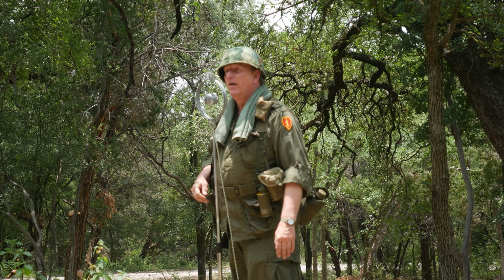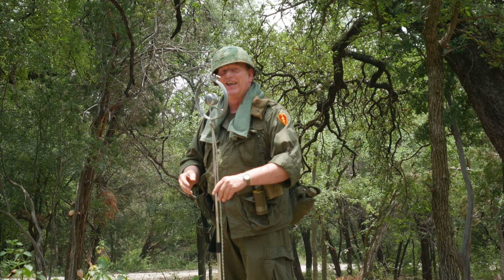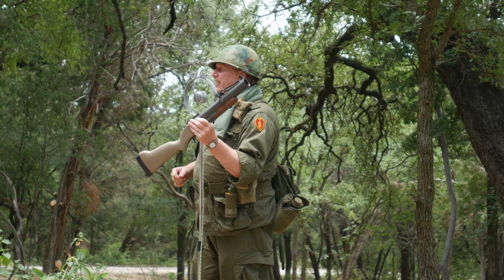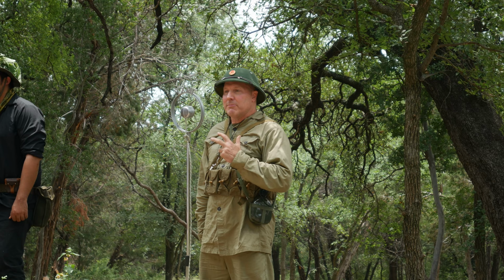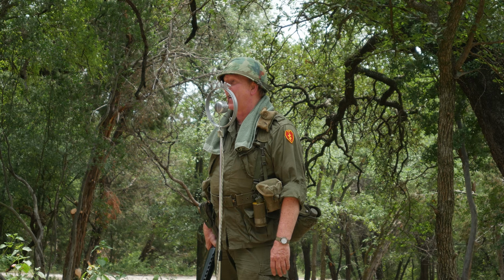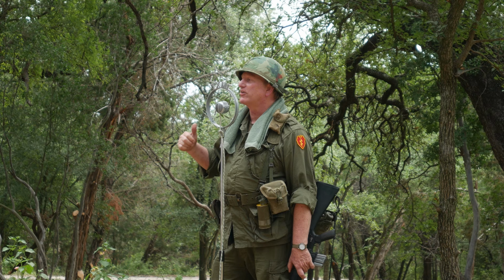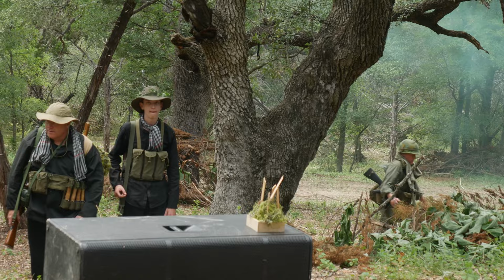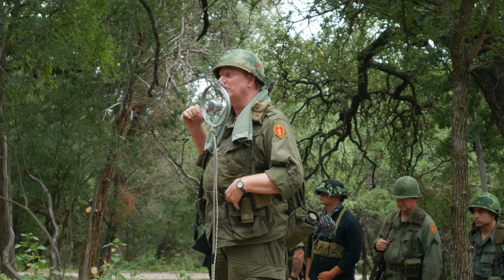Vietnam Reenactment Texas Military Forces Museum Camp Mabry 28MAY2023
In honor of all those that paid the ultimate price, they will never be forgotten, their sacrifice was not in vain.